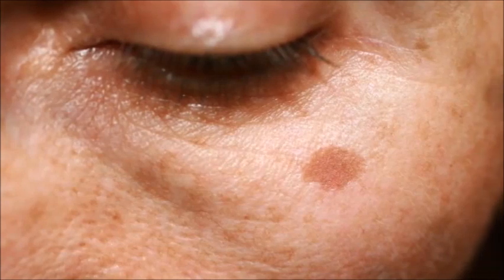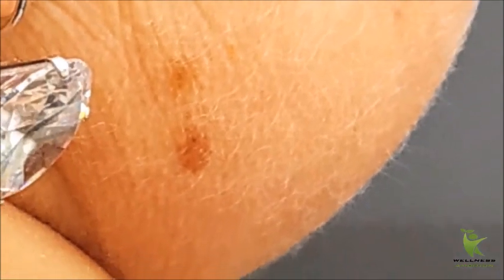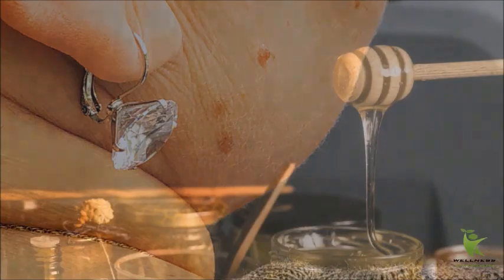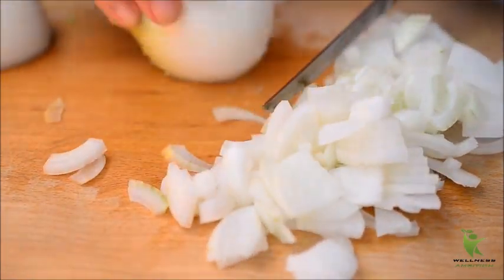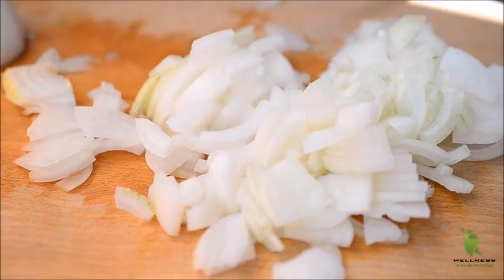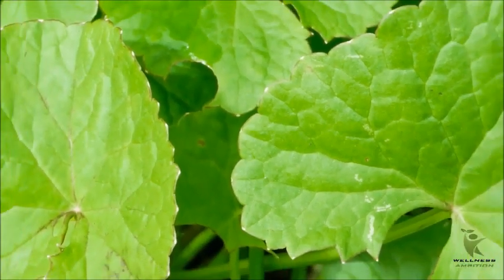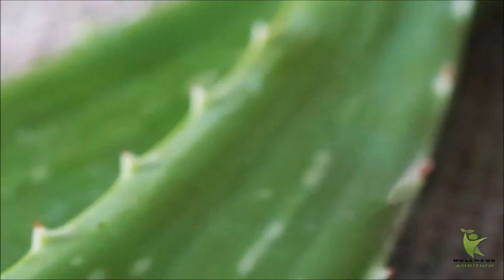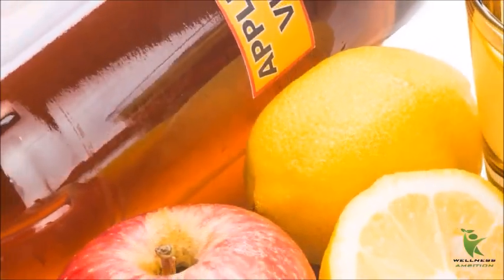Eliminate Age Spots With Natural Remedies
Small, flat dark blotches on the skin are known as age spots. They come in a variety of sizes and commonly form on sun-exposed areas such the face, hands, shoulders, and arms. Sunspots, liver spots, and solar lentigines are all terms for age spots.

Adults over the age of 50 are more likely to get age spots, although younger people can develop them if they spend too much time in the sun.

Age spots might resemble malignant tumors. True age spots do not require treatment, but they are an indication of excessive sun exposure and your skin's attempt to protect itself from further sun damage. They might be brightened or eliminated for cosmetic purposes.